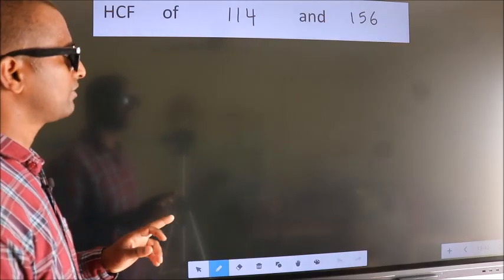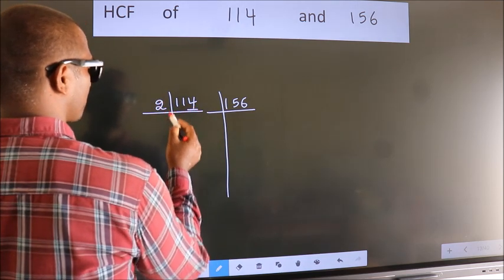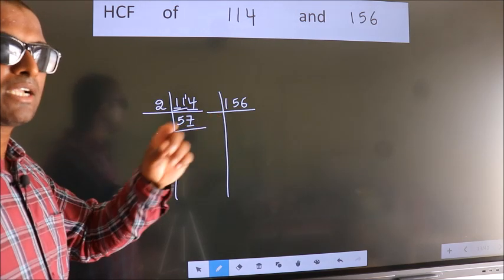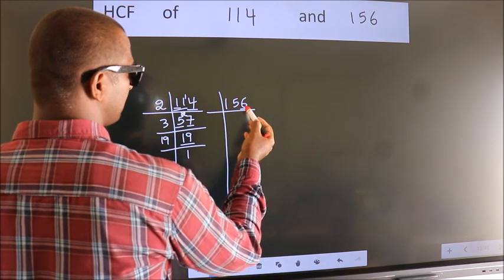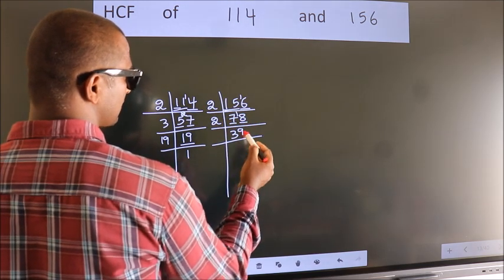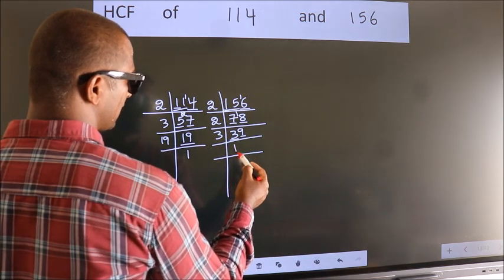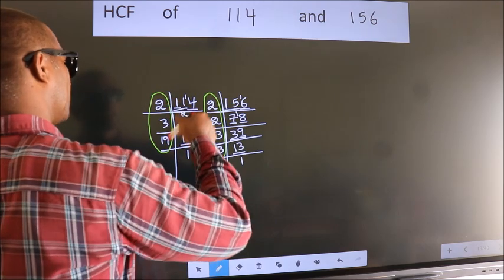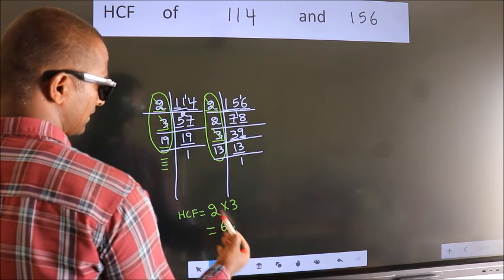HCF of 114 and 156